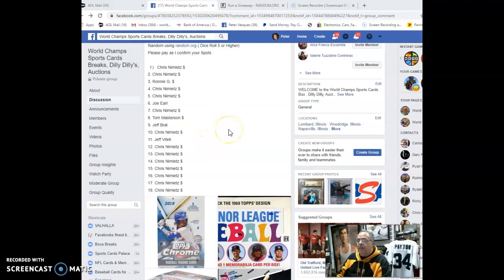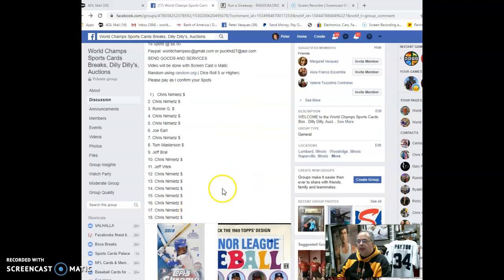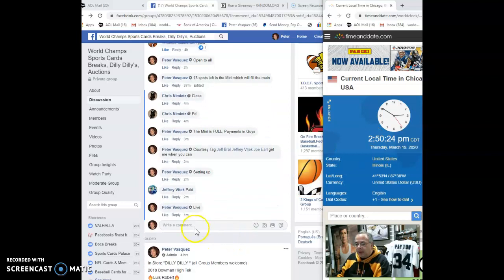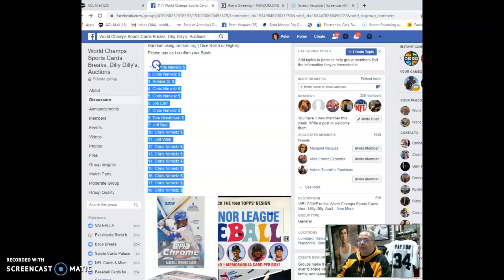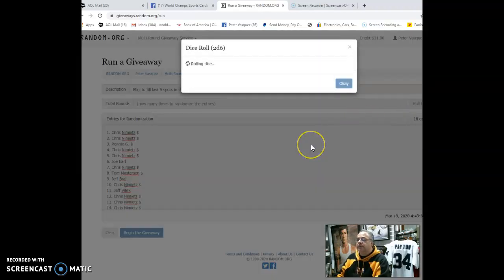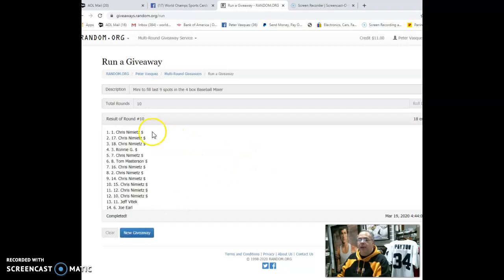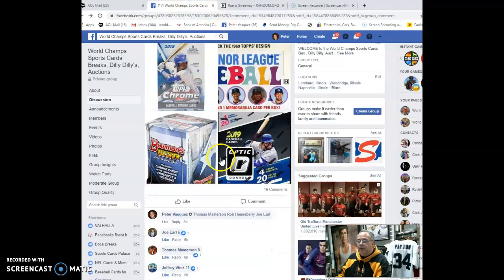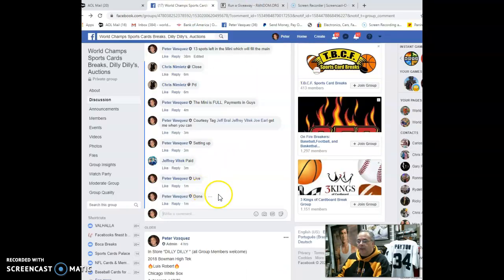Mini to fill last 9 spots in 4-Box Mixer